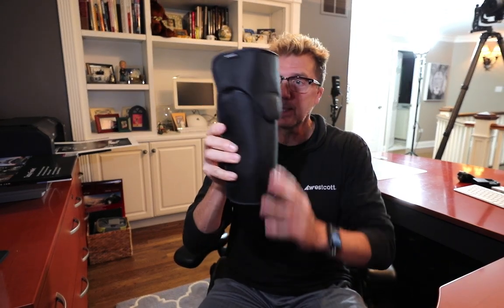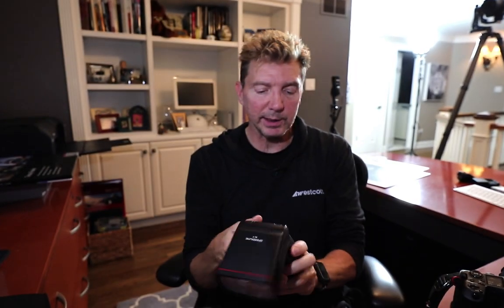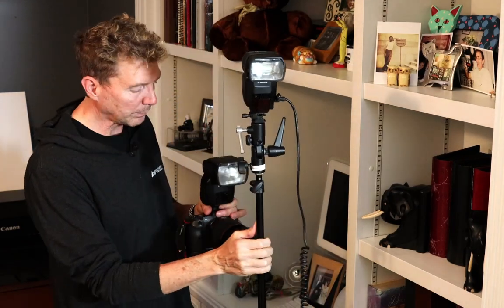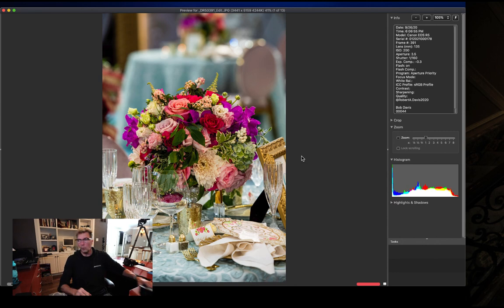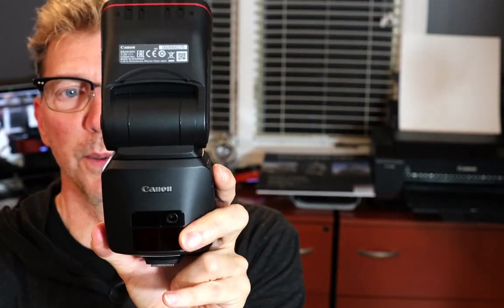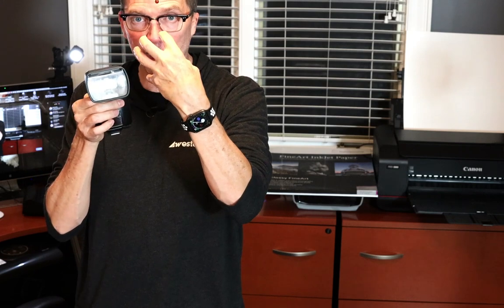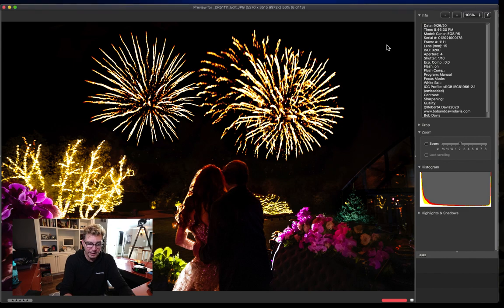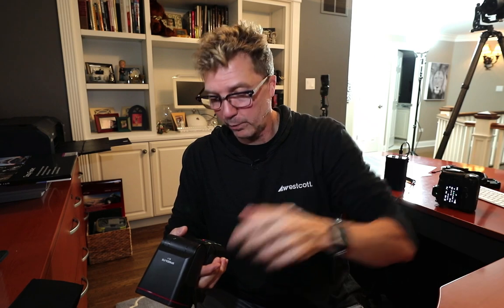Canon EL-1 Speedlite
What the Flash!  Anyone want to talk Canon new Speedlite  EL-1.

All photographs printed on @Hahnemühle USA PhotoRag Pearl, thank you Carol Boss Hahnemühle for your support PrintsMatter. Printed on @CanonUSA Pro1000 printer, profiled with X-Rite Photo & Video i1Profiler.

Rechargeable AA Batteries @MahaEnergy 2700 milliamp Pro are the best rechargeable I've used for Speedlites.

High-voltage External Batteries: @Lumedyne MegaCycler for the fastest recycle time. WARNING they can cause Speedlites to over heat.  Bolt PP-500DR Dual-Outlet Power Pack with Removable Battery with two into one power cable.

Canon EL-1, 600EX II RT, 600EX RT, Speedlites, EOSR5, EOSR, EOS5DMIV.